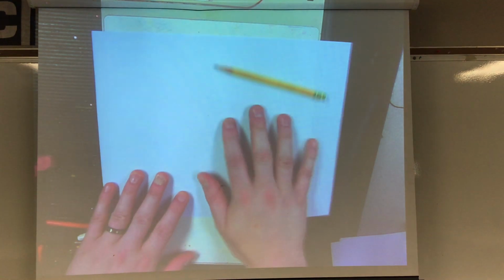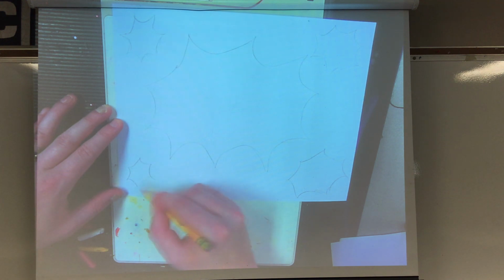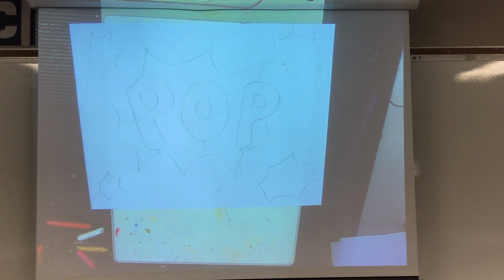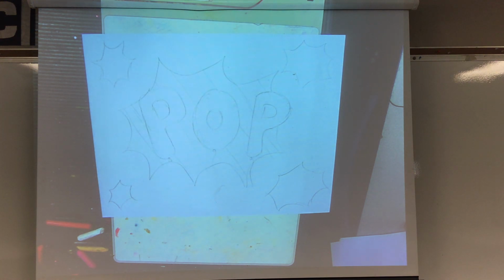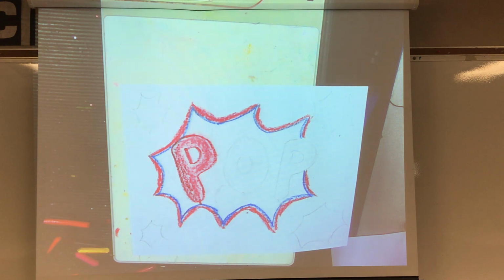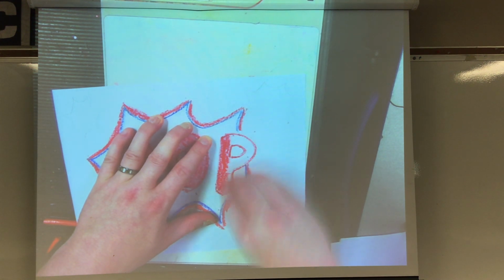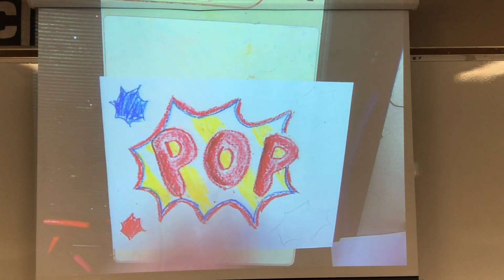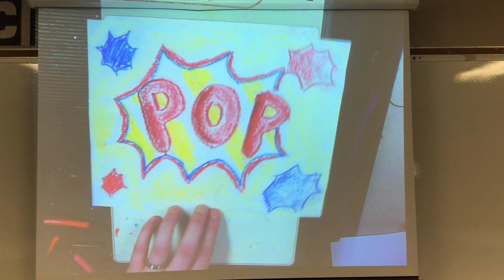Roy Lichtenstein word art art lesson 4th grade